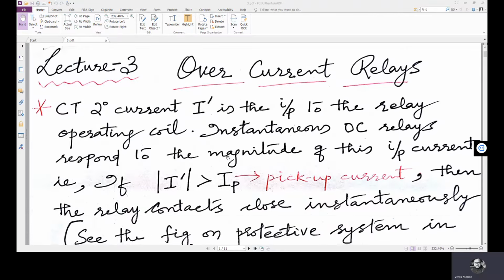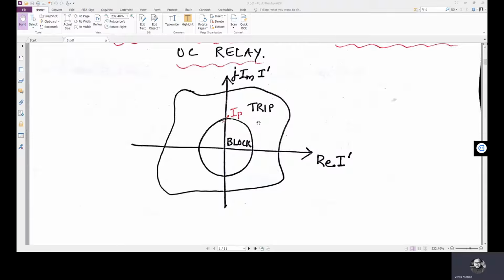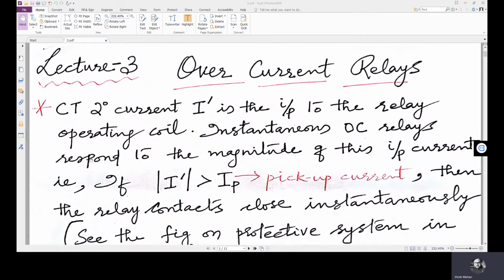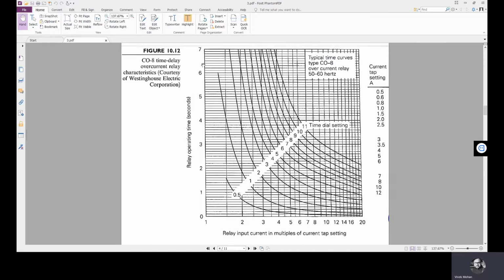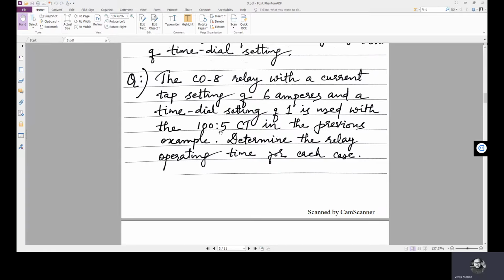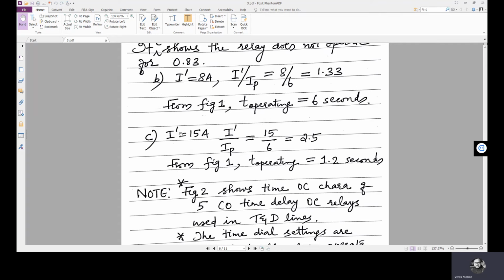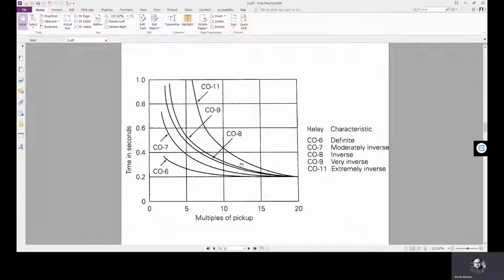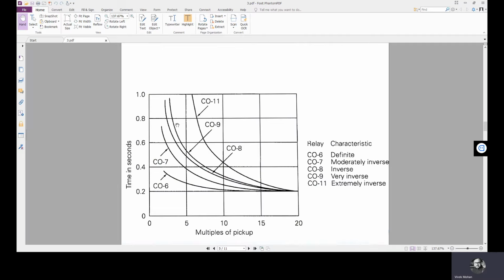Overcurrent Relays-1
Ref:
[1] Ref: J Duncan Glover, Thomas J Overbye, Mulukutla S Sarma; "Power System Analysis and Design", Cengage learning, Boston, 2017.
[2] J. Lewis Blackburn, Thomas J. Domin; "Protective Relaying - Principles and Applications", CRC Press, 4th edition, 2014.
[3] Bakshi and Bakshi; "Switchgear and Protection", Technical Publications, 2012